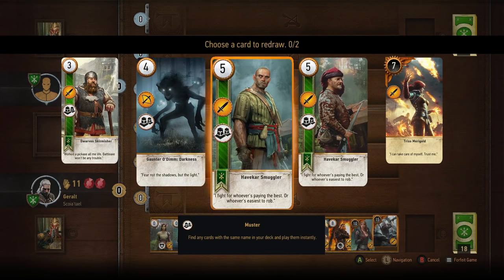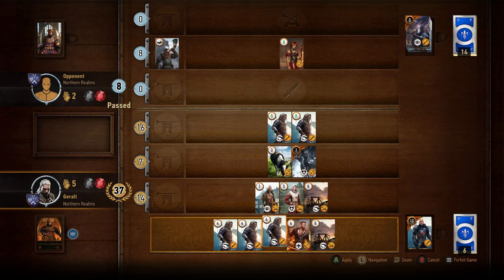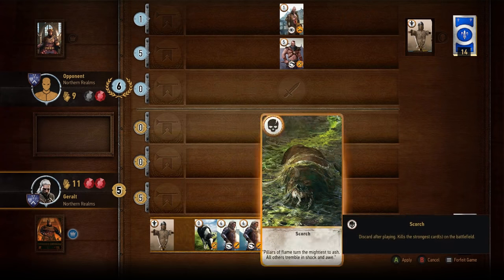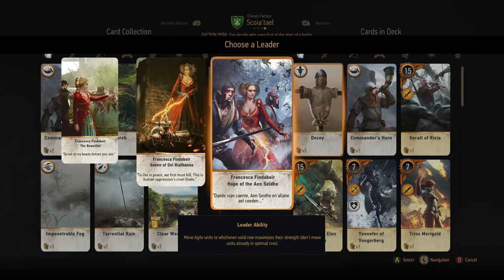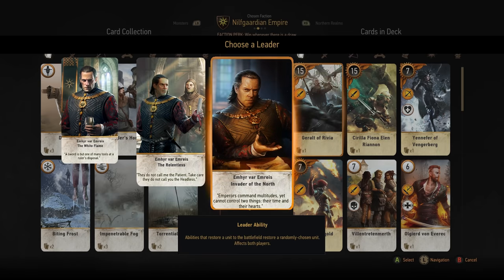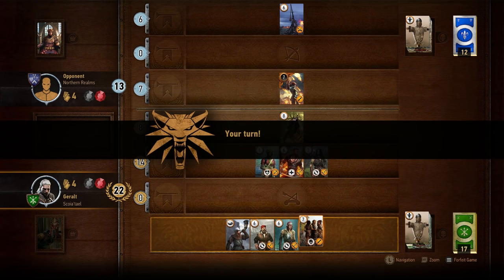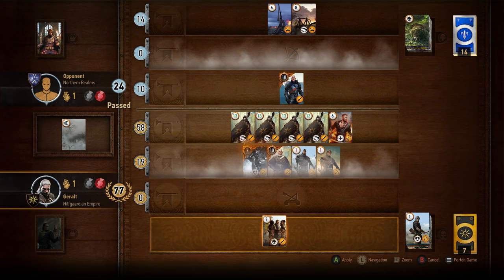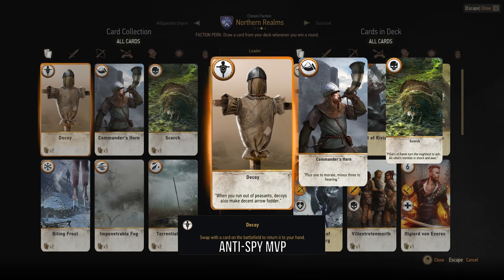Witcher 3 - A Guide to Gwent (Or how to get more spies)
SPIES. SPIES SPIES SPIES SPIES SPIES.
End of guide.

But really, spies are so powerful I feel like I may not have emphasized this enough. If your deck doesn't have spies and your opponent does you're basically throwing all your healers and decoys on getting their spies and playing it back to them.

I hope you didn't get the impression that you can only win with Northern Realms and Nilfgaard though, every single deck is viable. The spy decks are just much easier to play because .. well because of spies.

Also playing Gwent matches to get the footage right I'm pretty sure I took everything the lady of the Seven Cats Inn owned which makes her opening speech incredibly ironic.

Goal of the Game / 0:26
Card Types & Special Unit Effects / 0:57
- Tight Bond / 1:44
- Morale Boost / 2:36
- Medic / 2:46
- Spy / 2:54
- Agile / 3:02
- Muster / 3:16
- Hero / 3:24
Special Cards / 3:46
Leader Cards / 5:35
- Northern Realms / 6:07
- Scoia'tael / 6:36
- Monsters / 7:03
- Nilfgaardian Empire / 7:51
Playing Board / 8:45
Faction Deck Types, Plays & Perks / 10:00
- Northern Realms / 10:10
- Scoia'tael / 11:22
- Monsters / 12:13
- Nilfgaardian Empire / 13:05
Tips & Tricks / 13:56

Spy card locations:
Prince Stennis - Starter Deck
Sigismund Dijkstra - Defeat Phillip Strenger during "Gwent: Skellige Style" [if Phillip is already gone you can find the card in his office]
Thaler: Buy from the Arinbjorn's tavern keeper
Mysterious Elf - Defeat Gremist during "Gwent: Skellige Style"
Shilard Fiz-Oesterlen/Stefan Skellen/Vattier de Rideaux: Random from victories in Gwent

In case you don't know where to start with your starting cards, here's the best standard starting deck.

When you get to the inn with Vesemir you first get thrown into a cutscene to talk to the innkeeper. Buy all of her cards (Decoy, Catapult, Blue Stripes Commando, Crinfred Reavers Dragon Hunter and Foltest, Lord Commander of the North)

Now build this deck:

Decoy
Catapult
Dethmold
Trebuchet x2
Ballista
Ves
Siegfried of Denesle
Keira Metz
Síle de Tansarville
Prince Stennis
Crinfrid Reavers Dragon Hunter
Dun Banner Medic
Sabrina Glevessig
Sheldon Skaggs
Blue Stripes Commando x3
Yarpen Zigrin
Poor Fucking Infantry

Choose "Foltest, Lord Commander of the North" as a leader card.

Now go to the Scholar that offers you the first Gwent match. Play him for his Zoltan card (shuffle for Prince Stennis, Dun Banner Medic and your 3 Blue Stripes - use your Leader card to counter Biting Frost to save your Blue Stripes) and replace your Poor Fucking Infantry card for Zoltan Chivay instead.